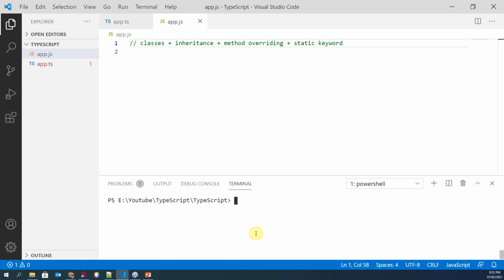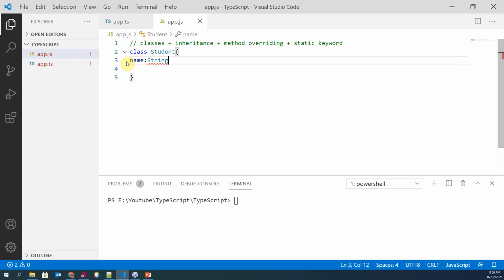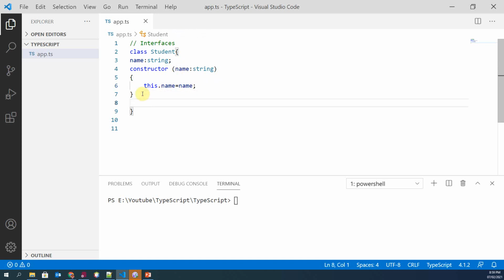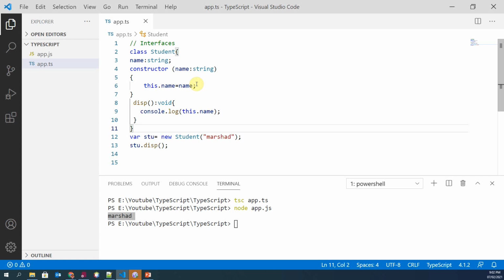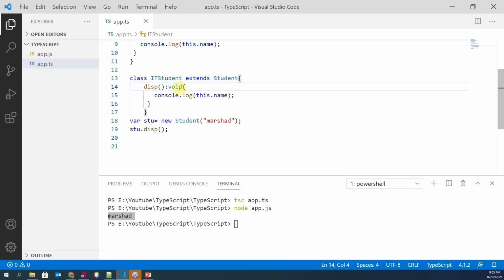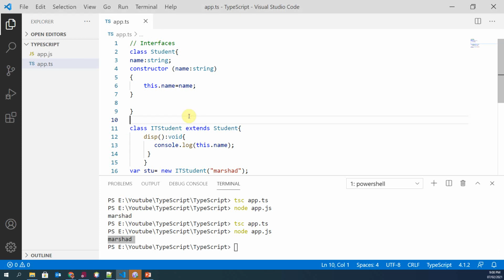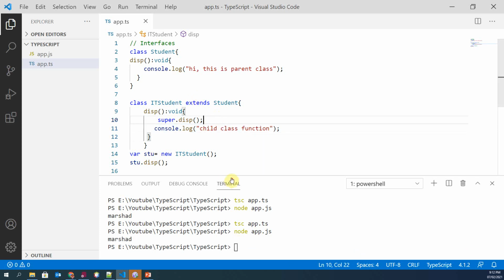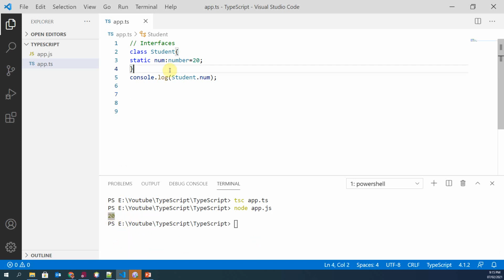10.TypeScript Classes | Inheritance | Method Overriding| Static Keyword [16-Mar-2021]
Description
1. TypeScript Classes
 2. TypeScript Inheritance
3. TypeScript Method Overriding
4.  TypeScript Static Keyword